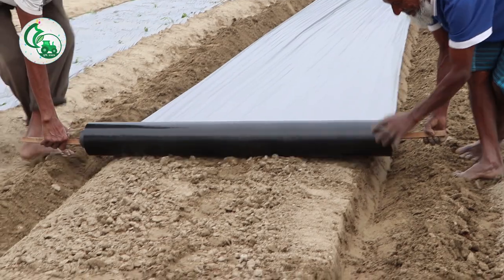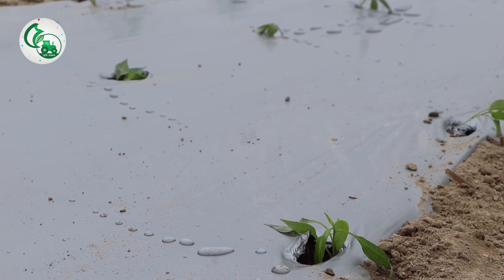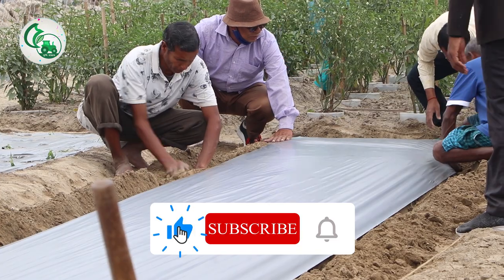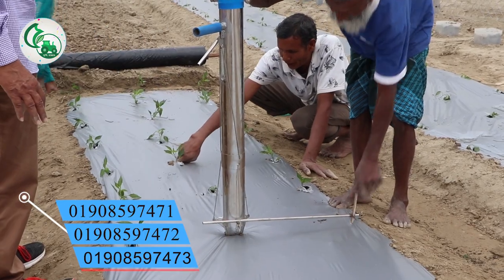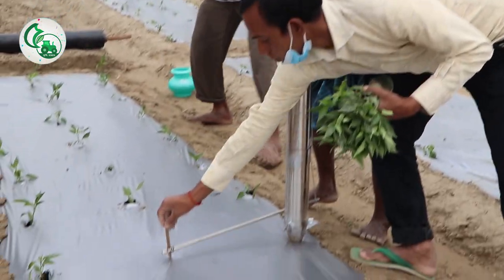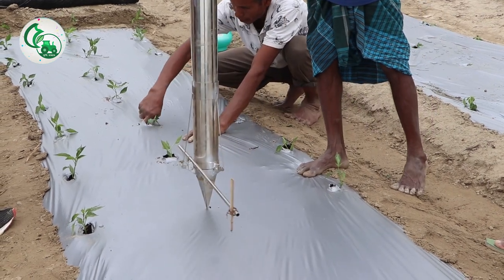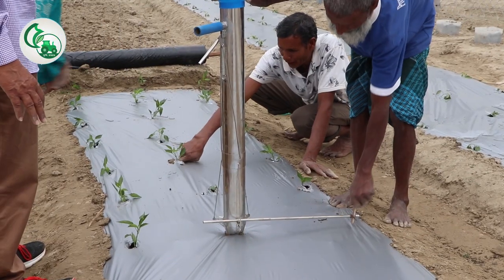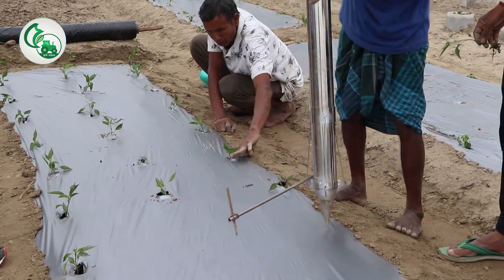মালচিং পেপার কি কিভাবে ব্যবহার করতে হয় কেন ব্যবহার করতে হয় লাভ ক্ষতি কি সম্পুর্ন আলোচনা । কৃষি বাজার